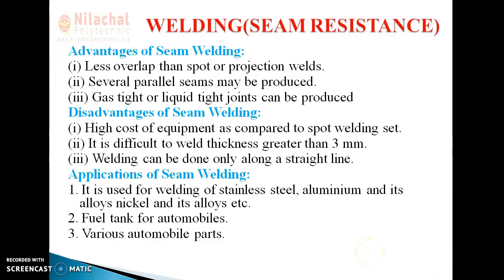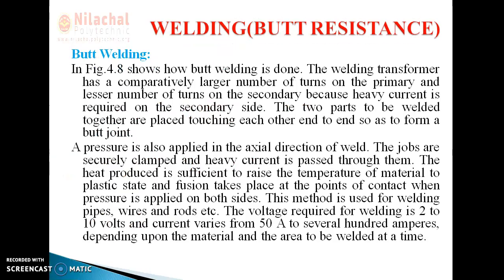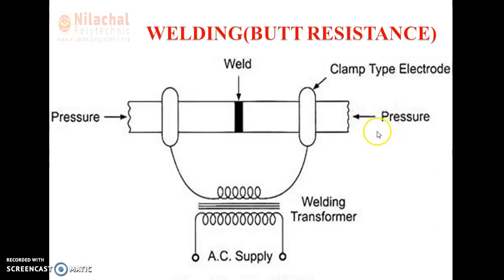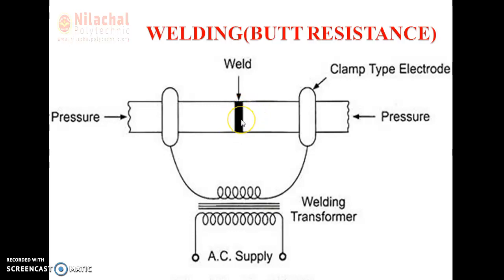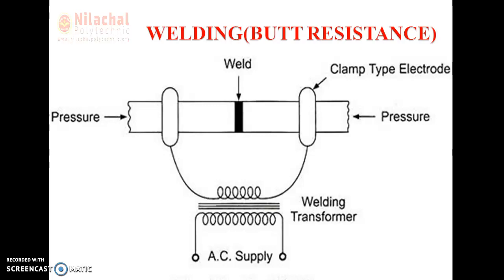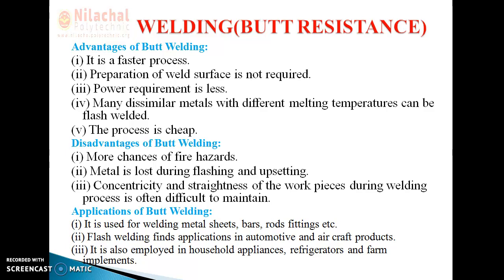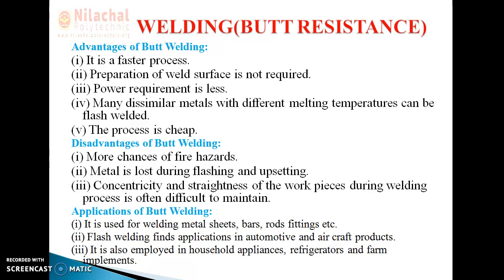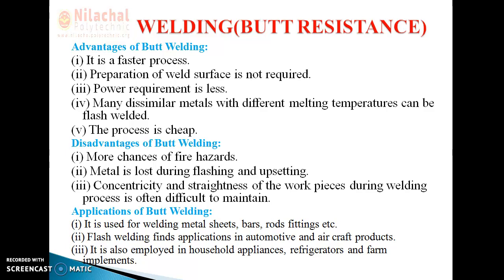3RD SEMESTER MECHANICAL ENGINEERING PRODUCTION TECHNOLOGY WELDING PART-14